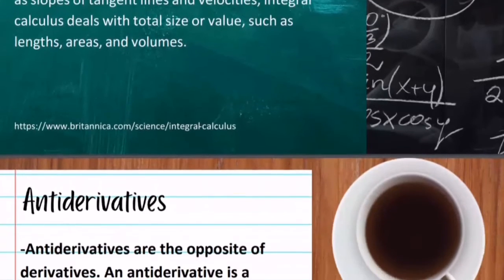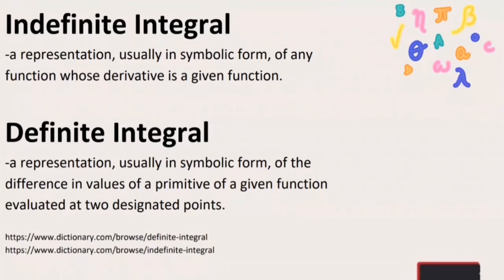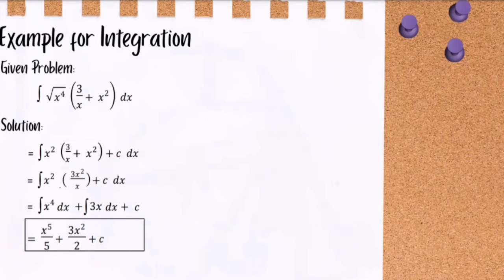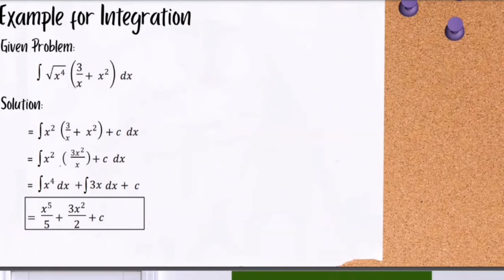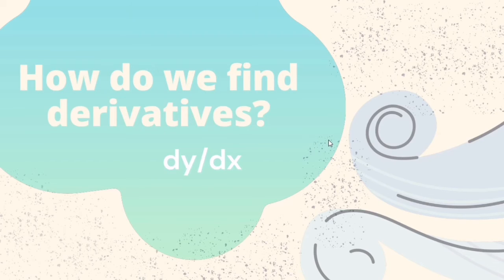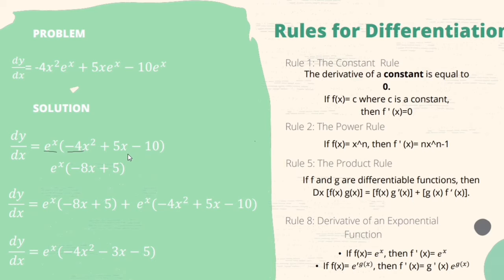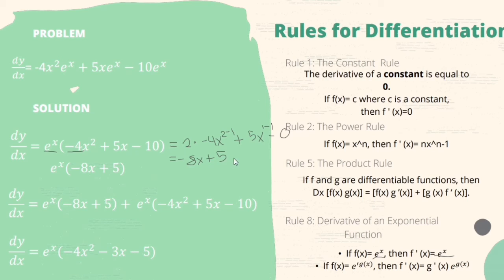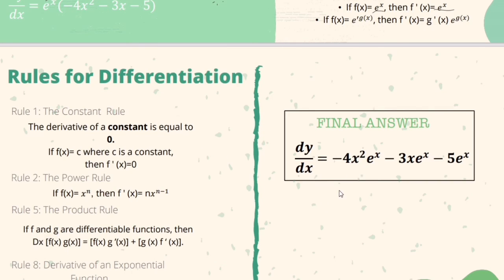Differentiation and Integration by Group 1(11- BFR)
11-BFR Group 1 Members
Amaya
Julapon
Ofianga
Abaquita
Cabrera
Saniel
Ibonalo
Sevilla